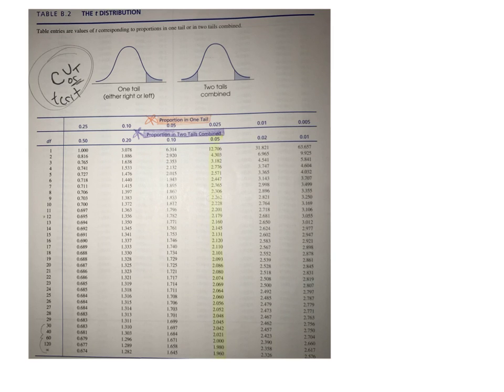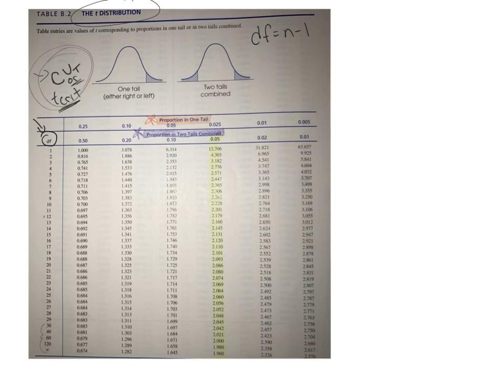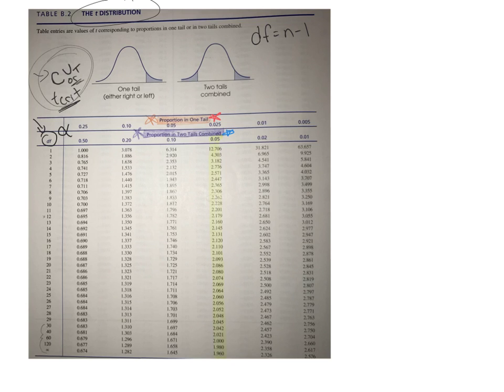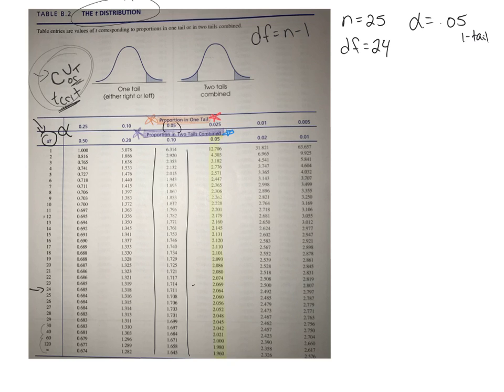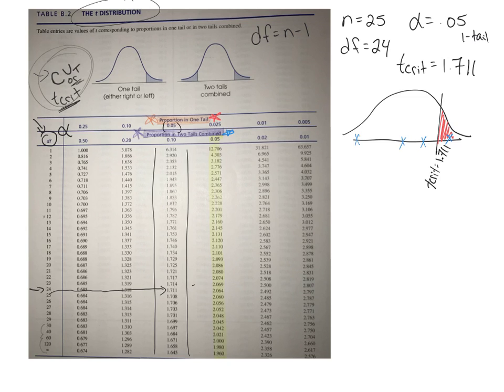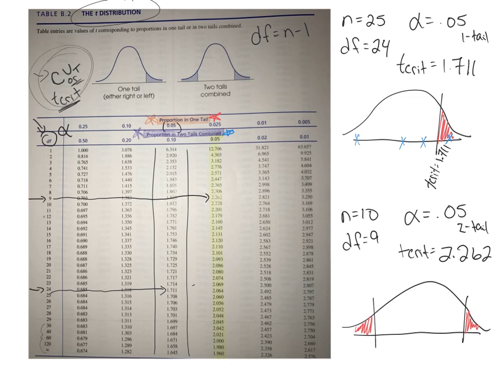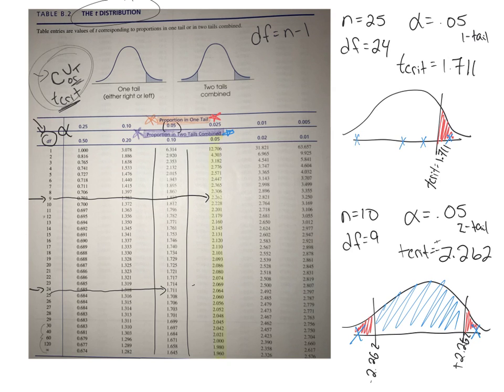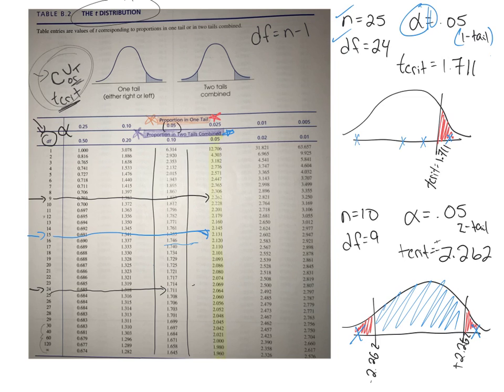Finding critical value of t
Finding critical value of t using the t-table.